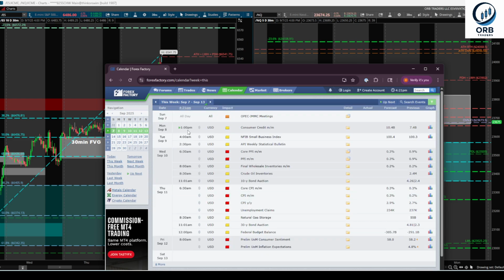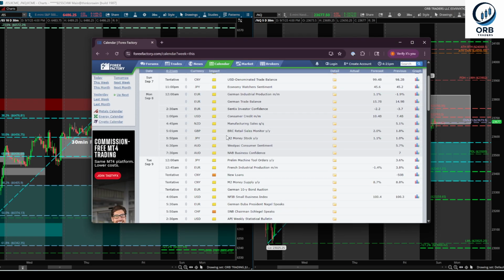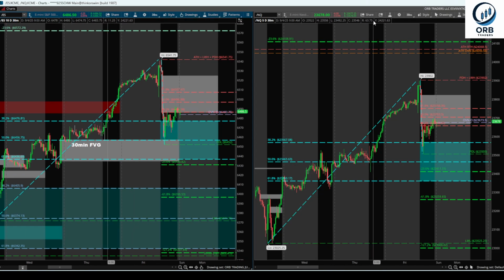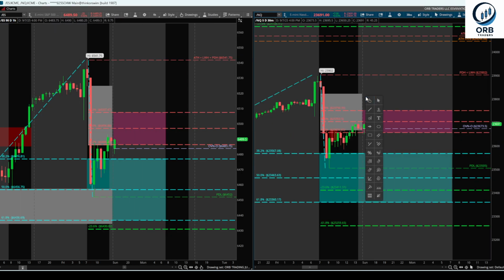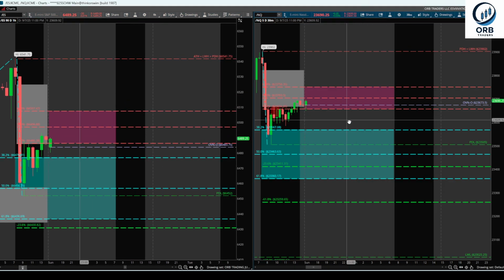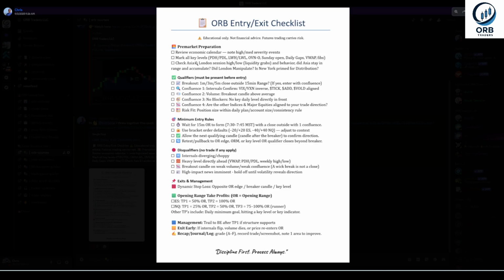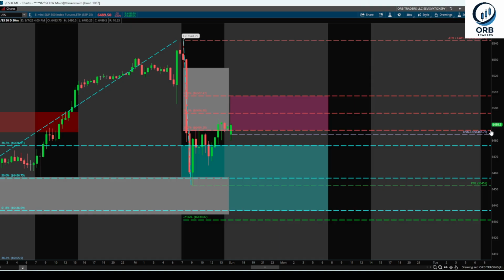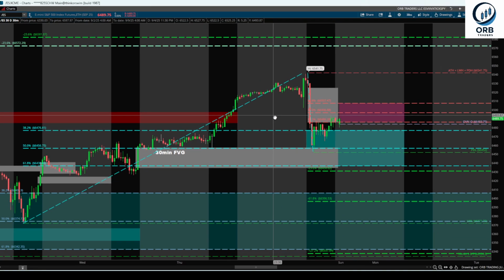📊 NQ/ES Futures Trade Plan & ORB Strategy | 09/08/25 RTH NY Session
Sorry for the TV in the background! I didn't have time to re-do this. Check the Discord for the levels/chart I share for FREE using ToS :)

In this video, I walk through my ORB (Opening Range Breakout) strategy and share my trade plan for /NQ and /ES futures on 9/08/25 (RTH New York Session).
I cover my daily key levels, setups, and my thought process for the session.

(All content is FREE)!

🚫 Nothing for sale. No signals. Just me trading live and documenting my process.

If you struggle with gambling behaviors, visit ncpgambling.org